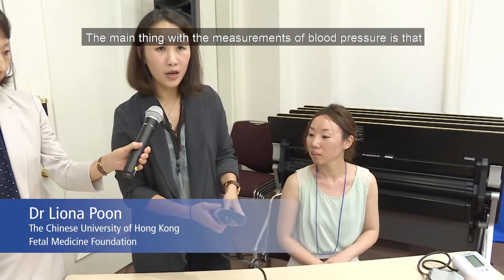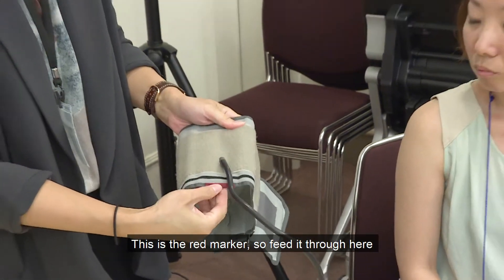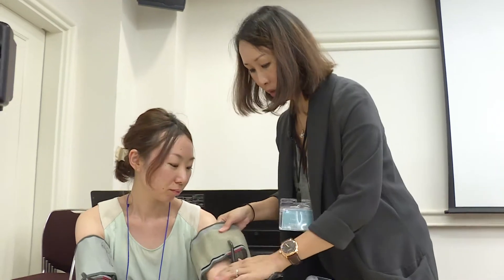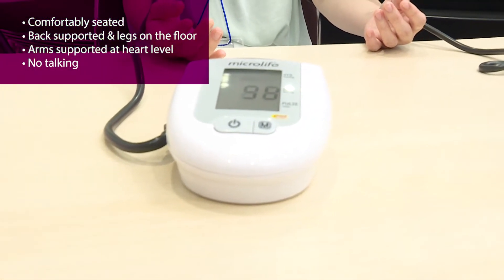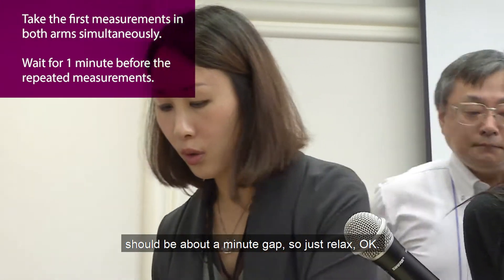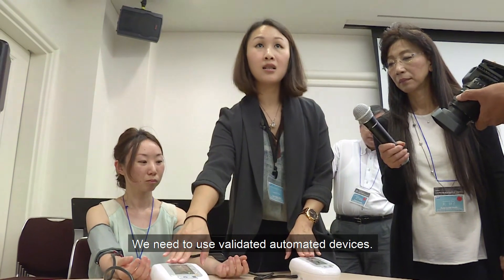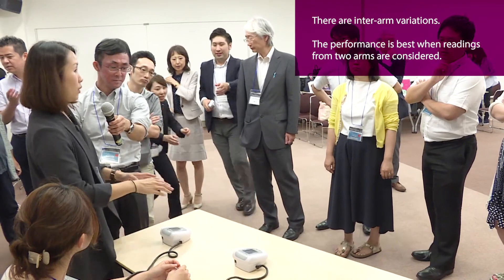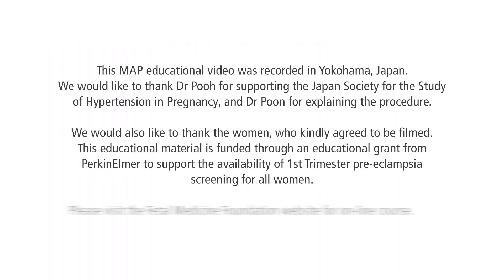How to measure mean arterial blood pressure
In this instructional video Dr Liona Poon is guiding you in the measurement of mean arterial blood pressure as part of the first trimester combined pre-eclampsia screening. For more information on pre-eclampsia screening please or for free online courses visit the Fetal Medicine Foundation’s website.